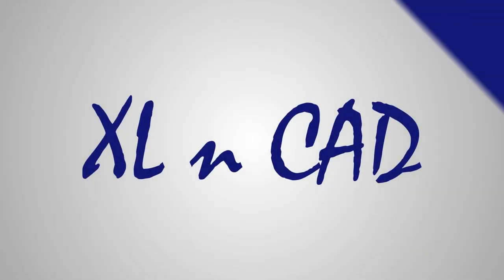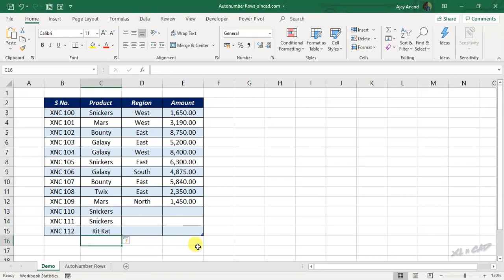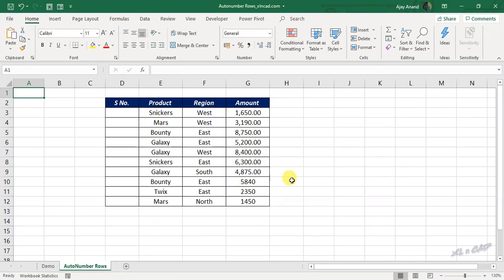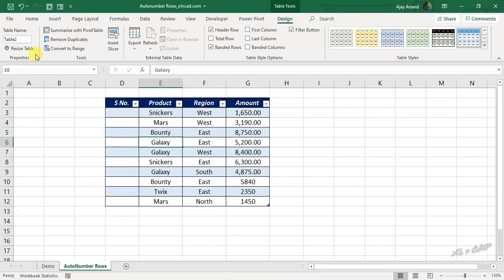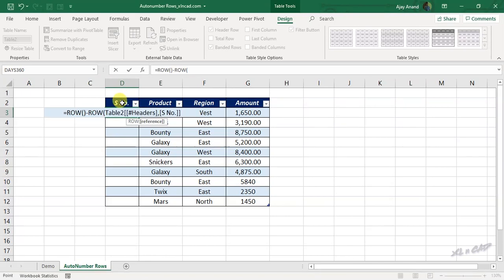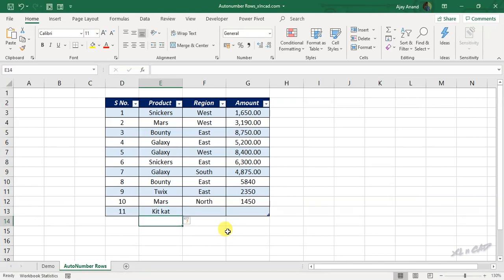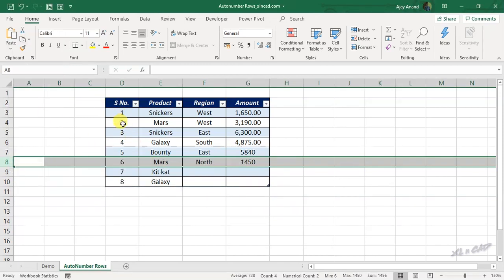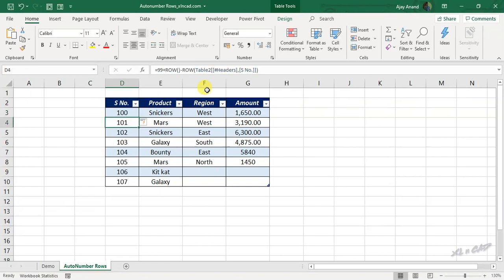How to Auto Number Rows in Excel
How to setup Automatic numbering in Excel is explained in this video.